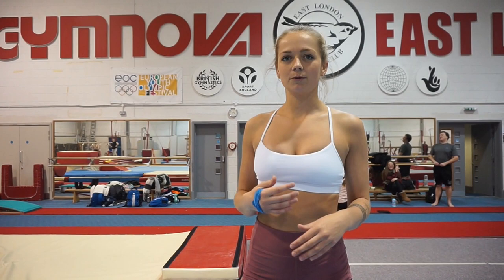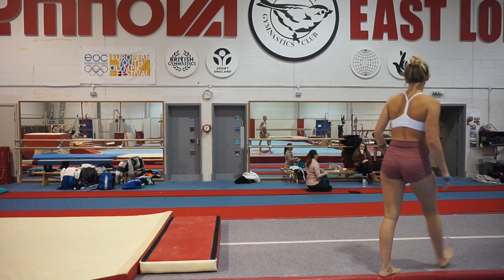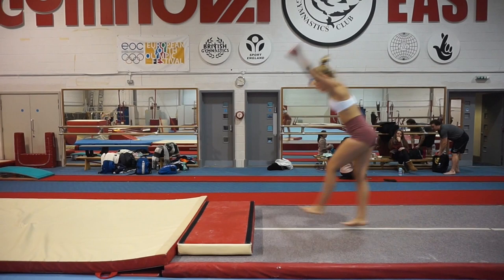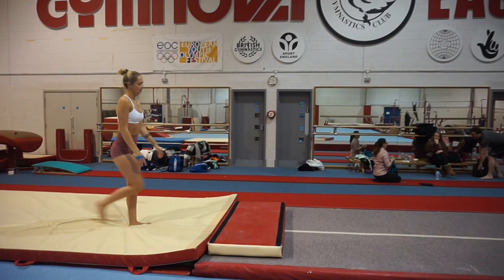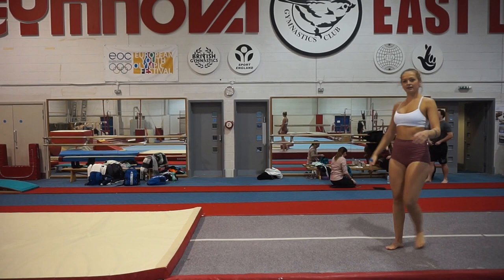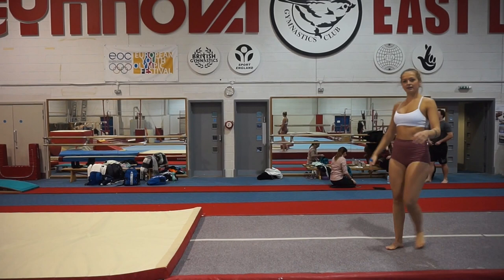HOW TO AERIAL CARTWHEEL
Hey guys.

These are my top tips and drills if you are working towards the aerial cartwheel. Enjoy.